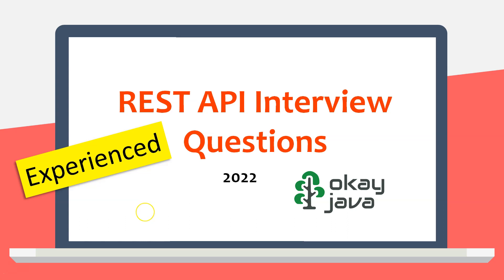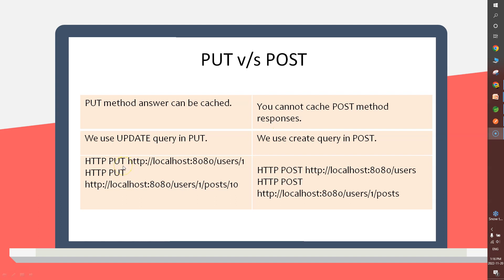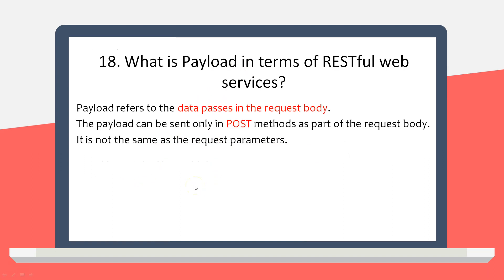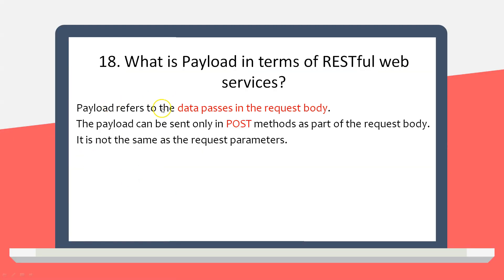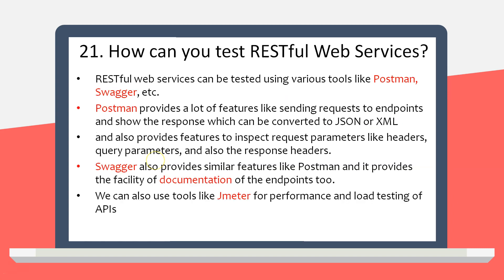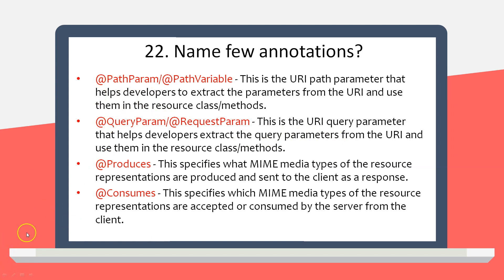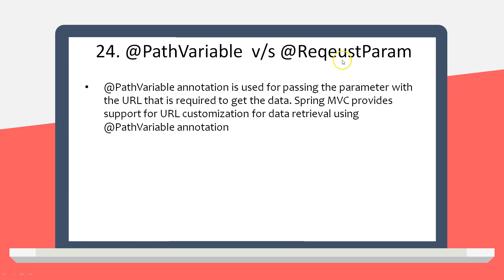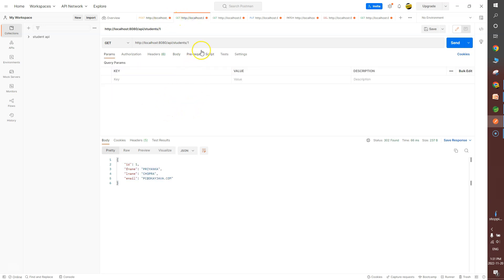java rest api interview questions 03 | okay java | @okayjava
java rest api interview questions 03 | okay java
java interview prep,@javainterviewprep,javainterviewprep,java interview questions,rest api,rest api